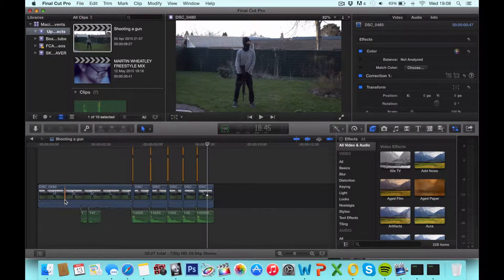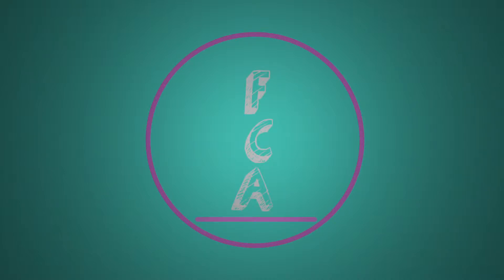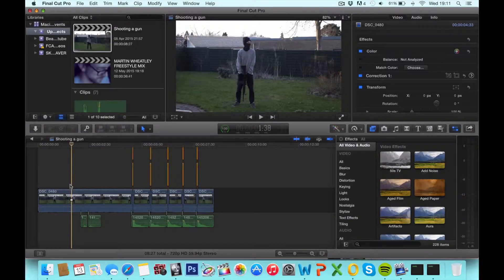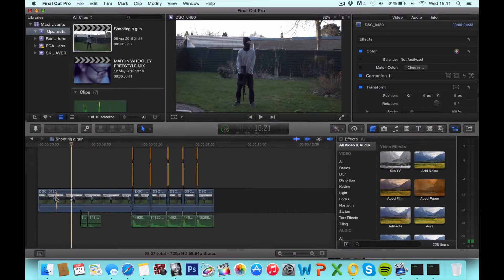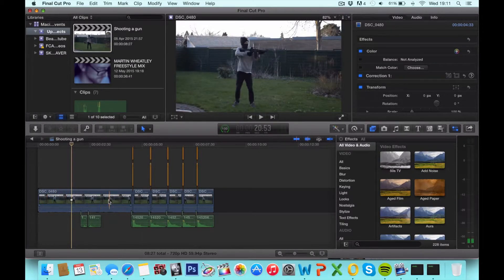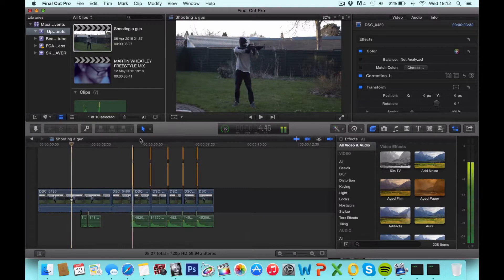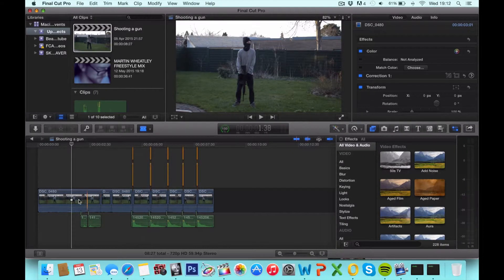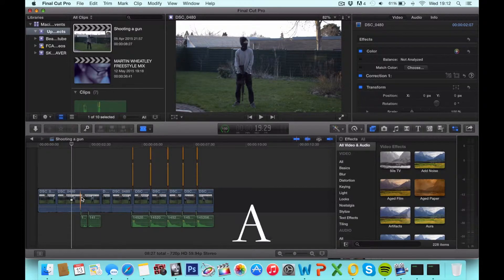Final Cut Pro X Basics - How to Cut a Clip (Using the Blade Tool to Cut)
What's up guys! This is the first episode in my Final Cut Pro X "basics" series. In this episode i show you how to use the blade tool and which command to use.
This week i will try to get a video up EVERY DAY so get excited for that! Thanks for the support as always!

- Daniel